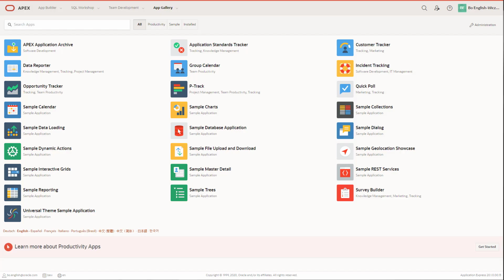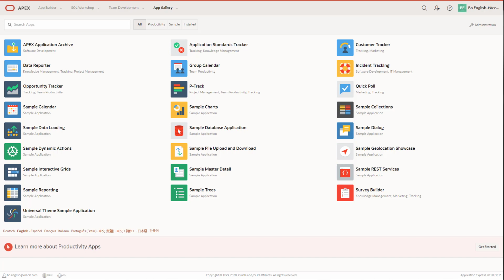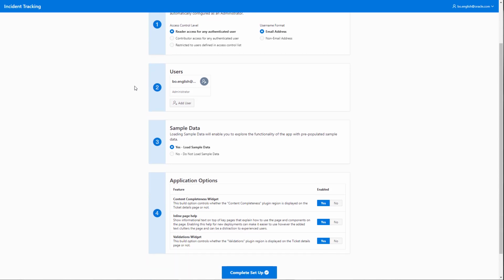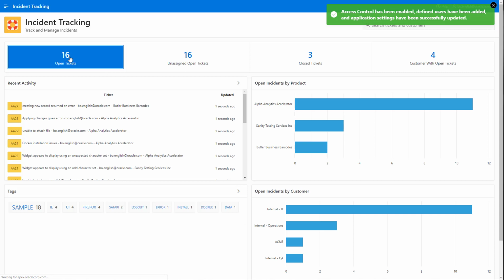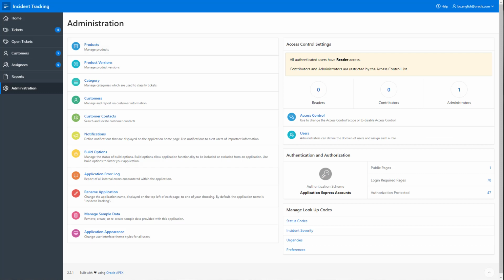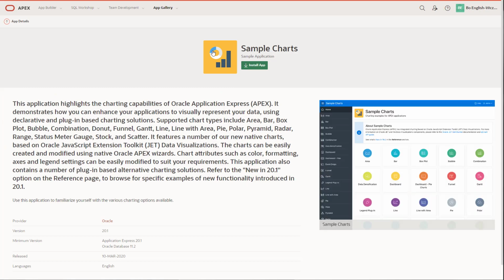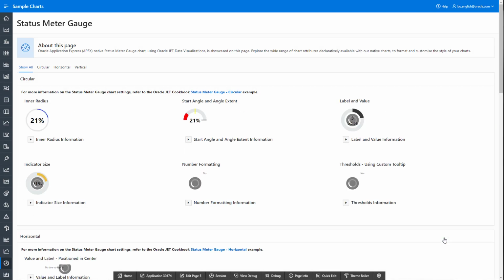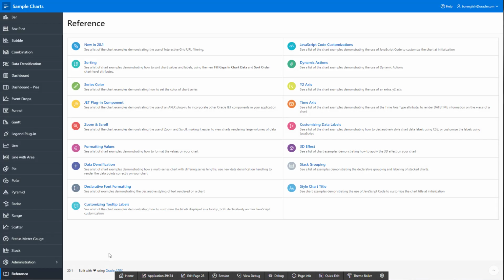Oracle APEX: Quick Tour of Packaged Apps